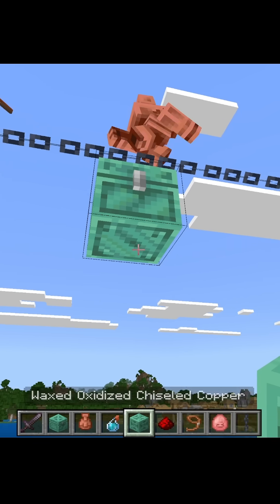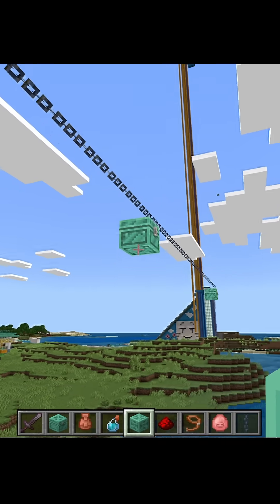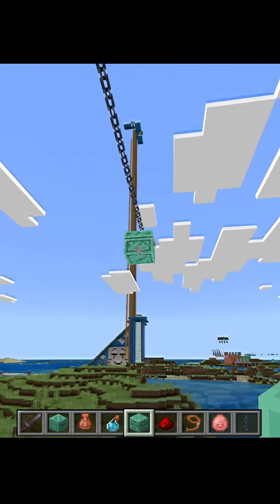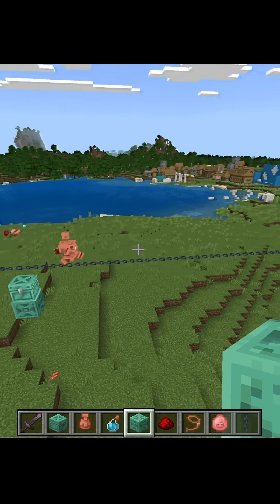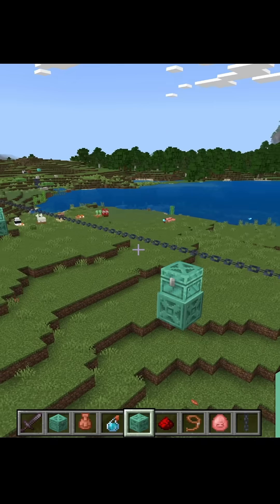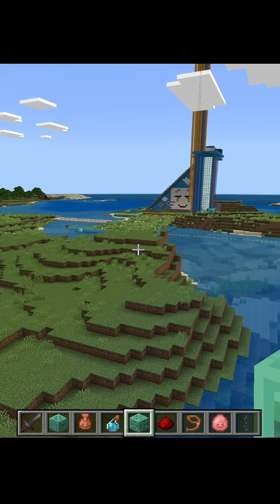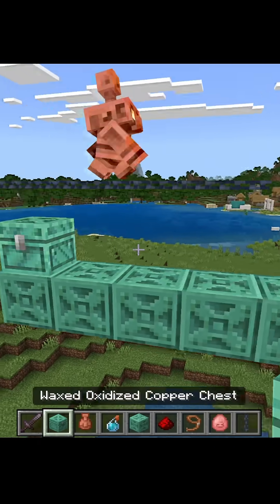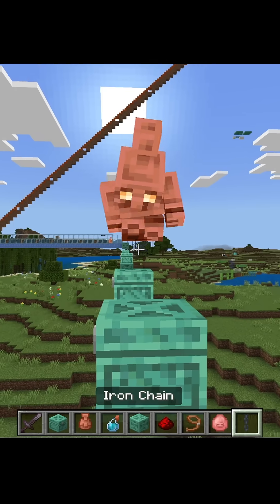Minecraft Science: Copper golem pathfinding mastery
This is the most efficient method I've found to path a copper golem forward continuously without them needing to stop and open any chests. Another reason why Bedrock is better! Sorry java friends. This setup is perfect for a parade. train. monorail. races. long distance delivery system. so many possibilities!